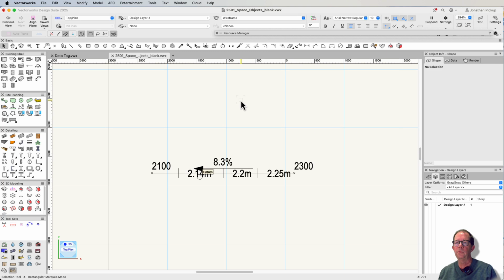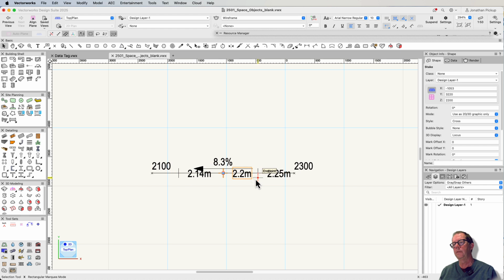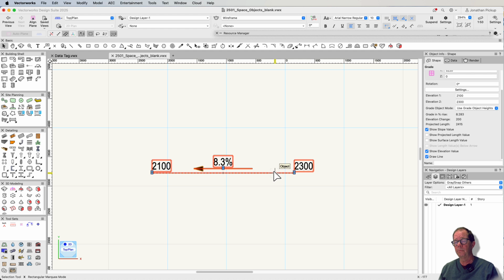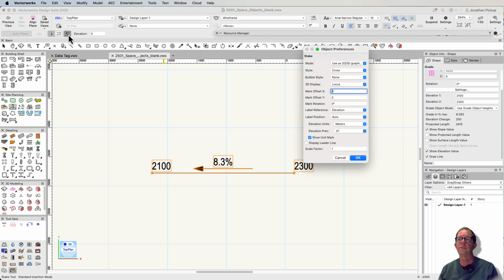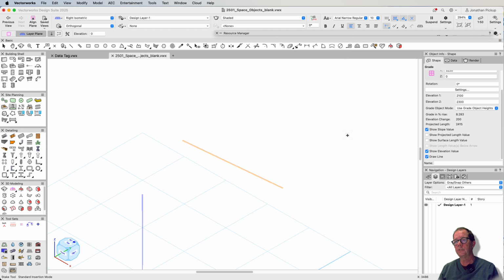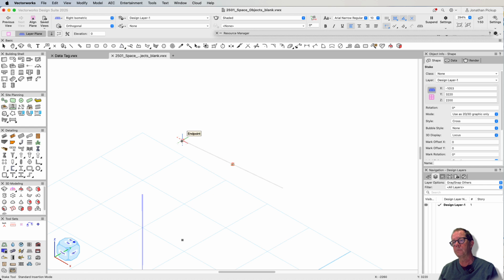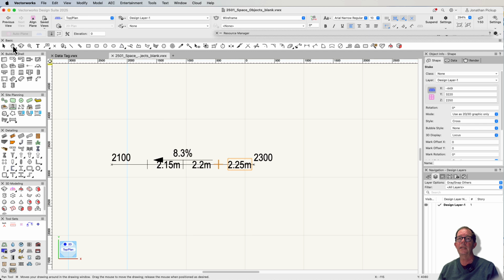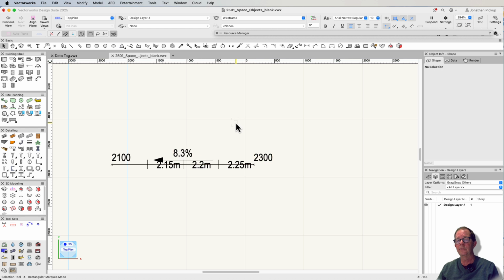Calculating Elevations Along A Grade Object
Jonathan explores methods for calculating elevations along a grade object in Vectorworks, focusing on both mathematical approaches and using a 3D site model. Despite users preferring a 2D solution, Jonathan demonstrates how to utilize the stake object for precision and elevation determination along a grade in 2D. While changes to the grade object don't update automatically, this technique provides essential calculations for users needing data in a 2D format. Join in to discover practical insights and tips on managing grade objects within Vectorworks effectively.